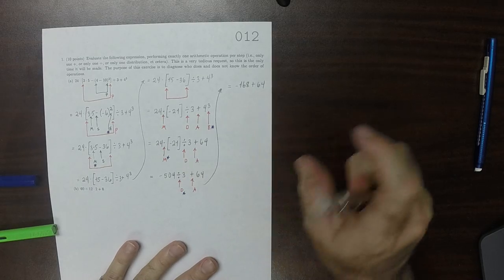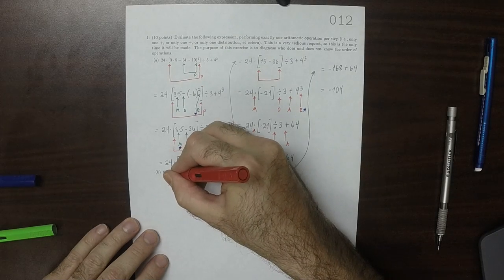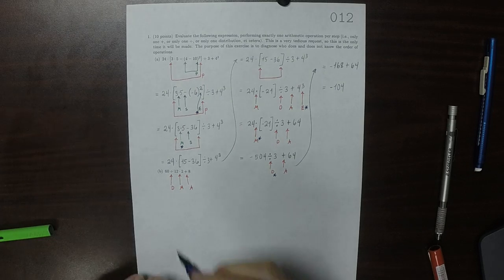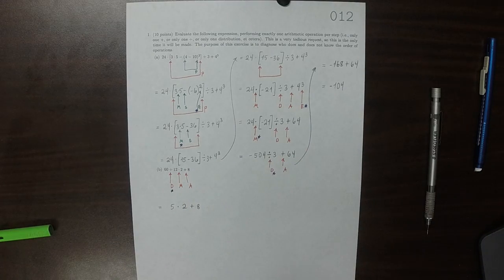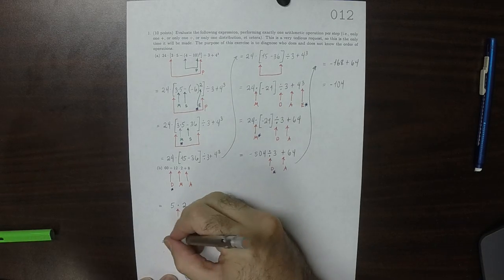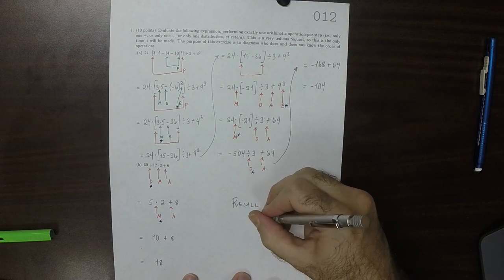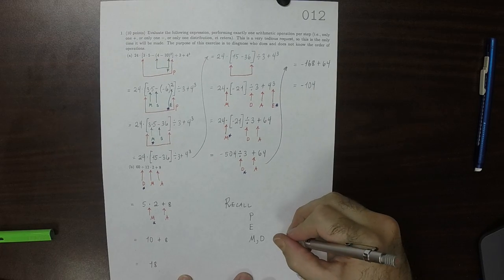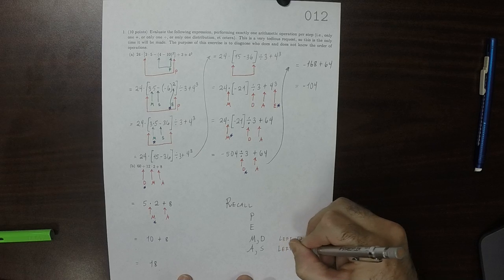17f MATH 1314: whw_012